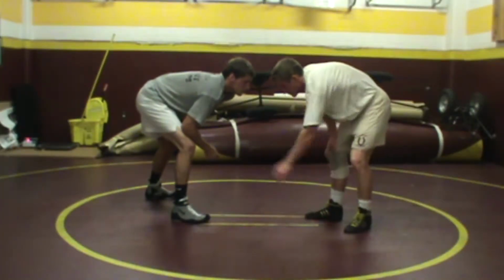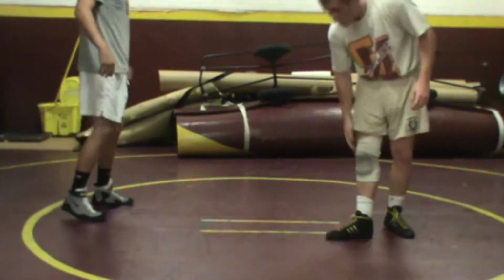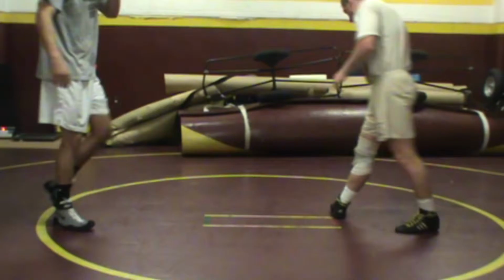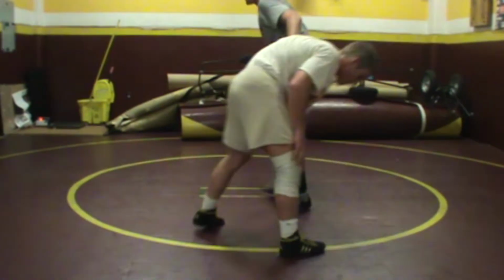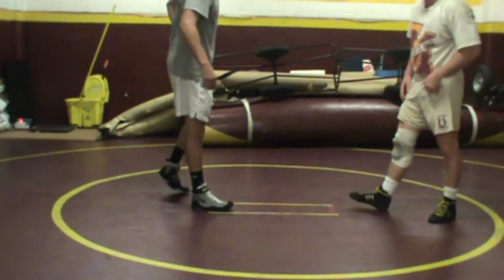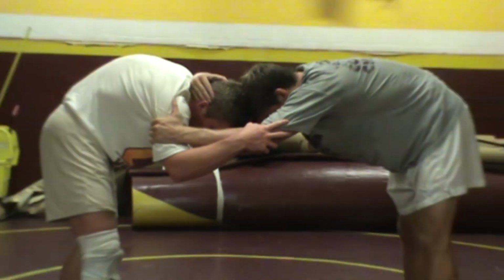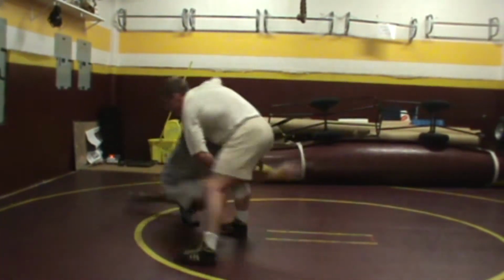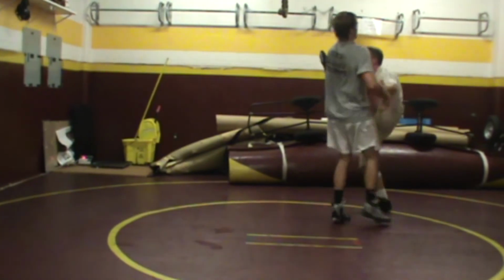GM Wrestling - Neutral Control Ties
Neutral Control Ties